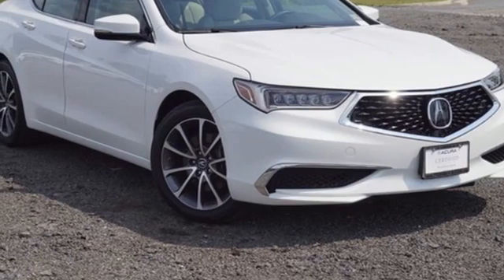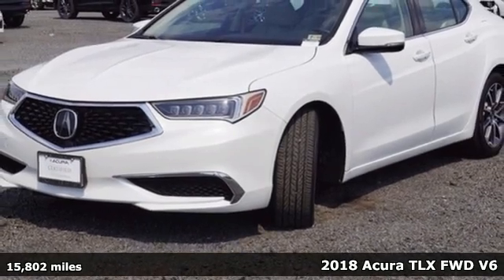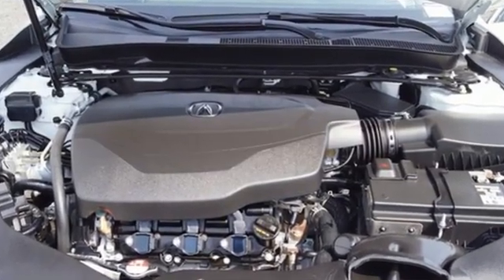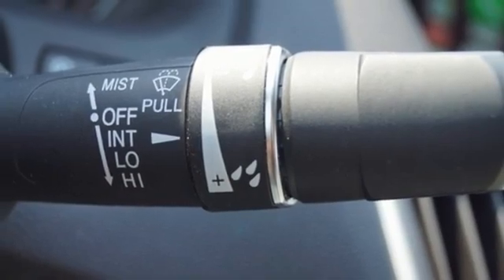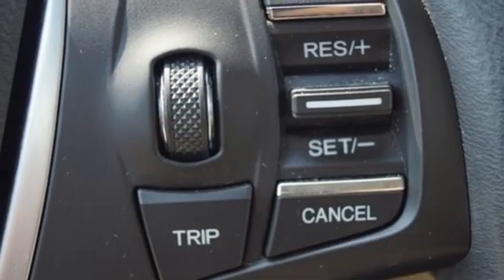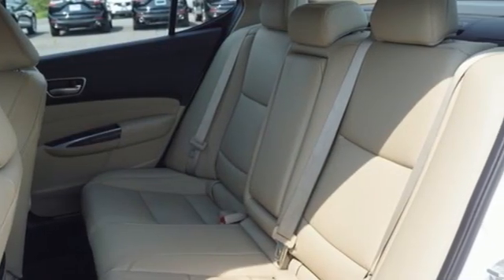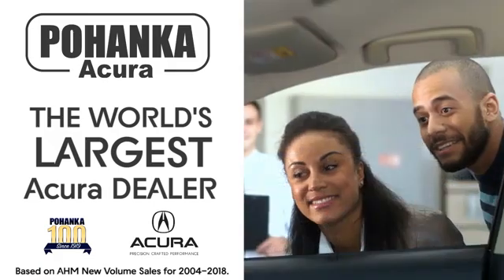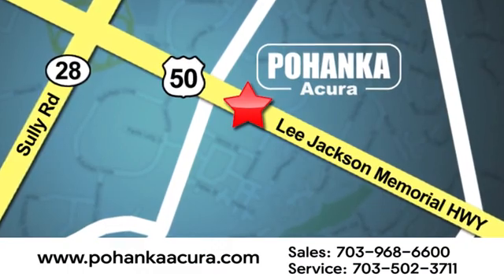Used 2018 Acura TLX Bethesda Acura Washington-DC, DC ALL049085B - SOLD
Year: 2018
Make: Acura
Model: TLX
Trim: 3.5L V6
Engine: 3.5L V6 SOHC 24V LEV3-ULEV125 290hp
Transmission: 9-Speed Automatic
Color: White
Interior: Parchment
Mileage: 15802
Stock #: ALL049085B
VIN: 19UUB2F32JA008123
Clean CARFAX. White 2018 Acura TLX 3.5L V6 FWD 9-Speed Automatic 3.5L V6 SOHC 24V LEV3-ULEV125 290hpbrbrRecent Arrival! Odometer is 15479 miles below market average! 20/32 City/Highway MPGbrbrbrWe make every effort to provide accurate information but please verify options and price with management before purchasing. All vehicles are subject to prior sale. All financing is subject to approved credit. Dealer installed options are additional. Stock photo colors, options and trim levels may vary. Not responsible for typographical errors. Published price subject to change without notice to correct errors and omissions or in the event of inventory fluctuations. Vehicles may be in transit to dealer. Vehicle photos may not match exact vehicle. Please call to confirm availability status. All prices exclude taxes, title, license, and a $899 documentation fee. Model tested with standard side airbags (SAB). Government 5-Star Safety Ratings are part of the National Highway Traffic Safety Administration (NHTSA). New Car Assessment Program **Based on model year EPA mileage ratings. Use for comparison purposes only. Your mileage will vary depending on driving conditions, how you drive and maintain your vehicle, battery pack age/condition, and other factors.

Address:
13911 Lee Jackson Highway